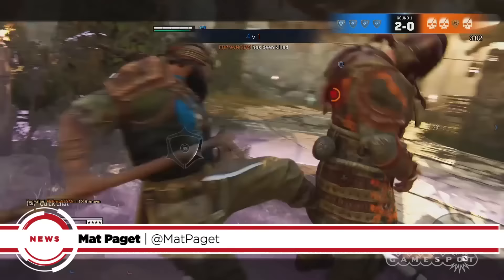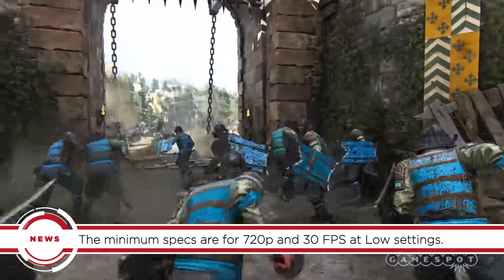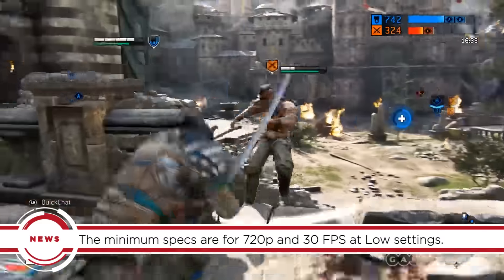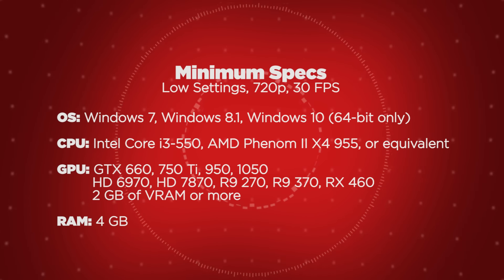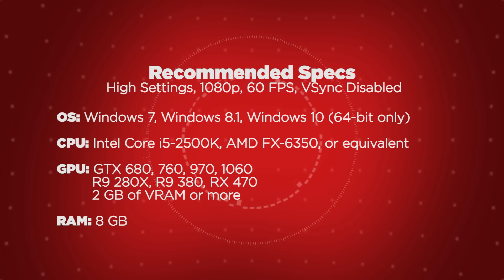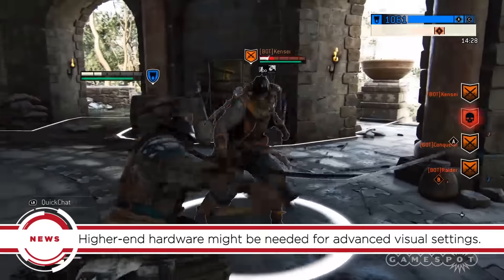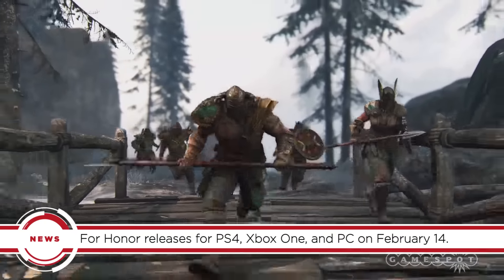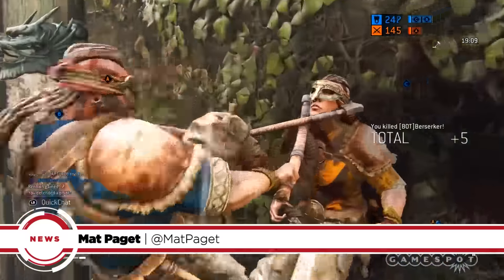For Honor PC Specs Announced - GS News Update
Ahead of the upcoming multiplayer beta, Ubisoft has announced the minimum and recommended specs for the PC version of For Honor.